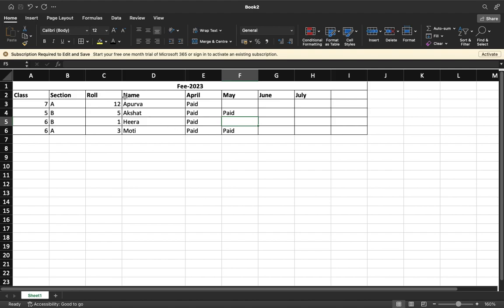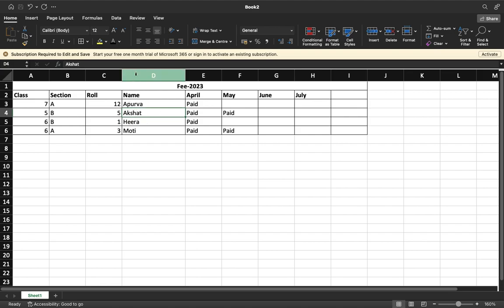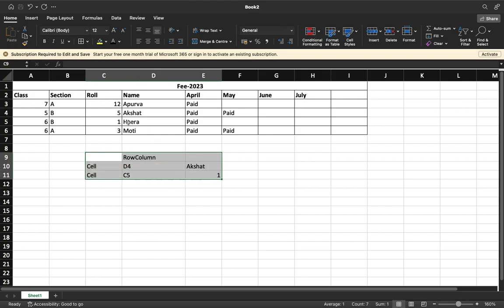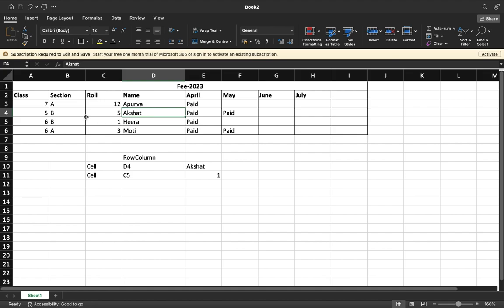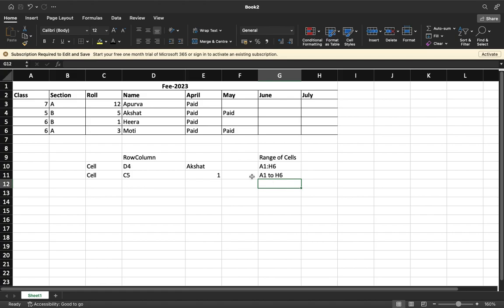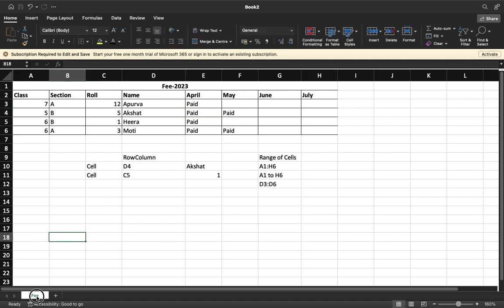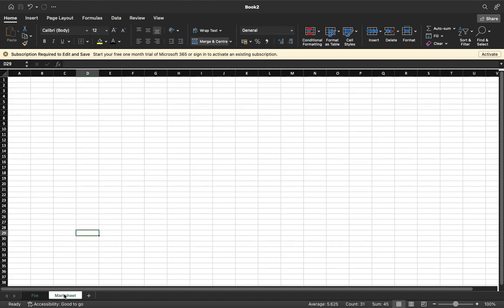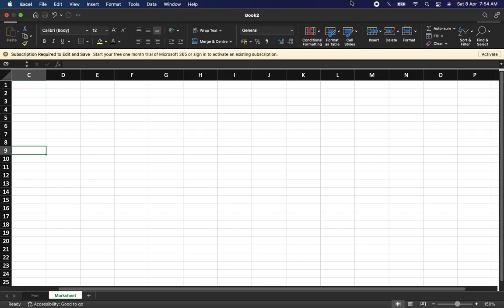03-Computer Application Tutorial for Schools Kids - MS Excel - Basics of Row , Column ,Cell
Computer Application Tutorial for Schools Kids - MS Excel is part of many Indian School syllabus from class 5 to class 10.
—Erudiens—
Computer Application for School Kids
All Boards
for online class admission connect (India) - 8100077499